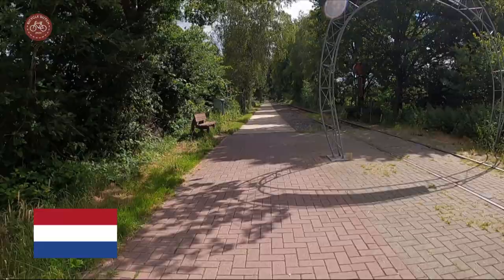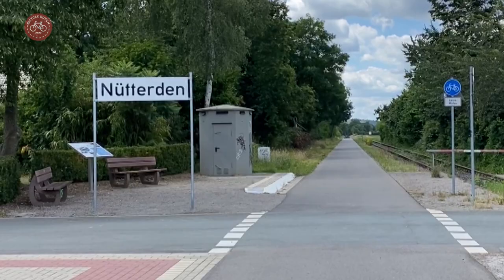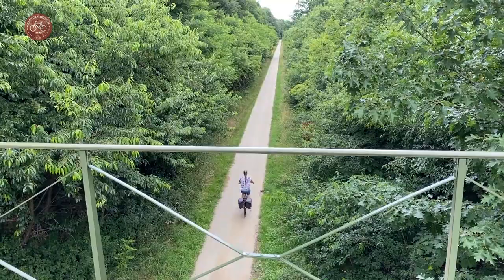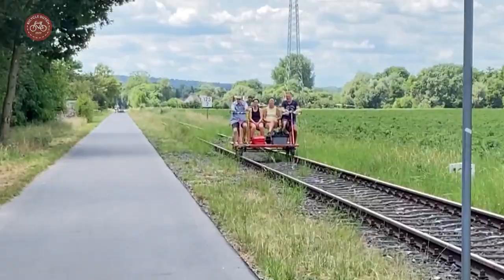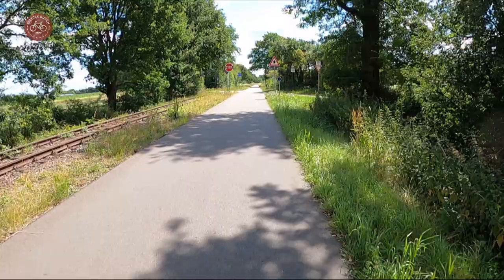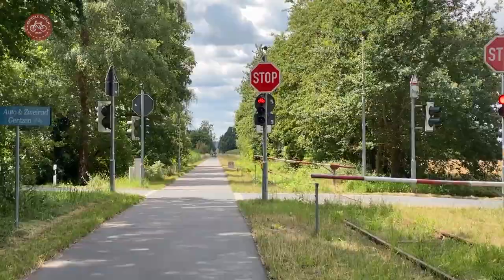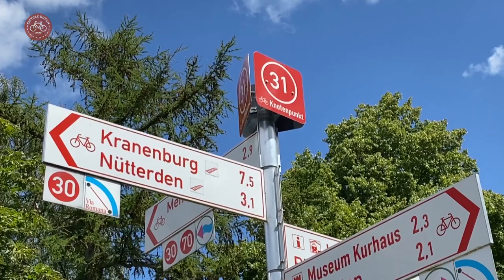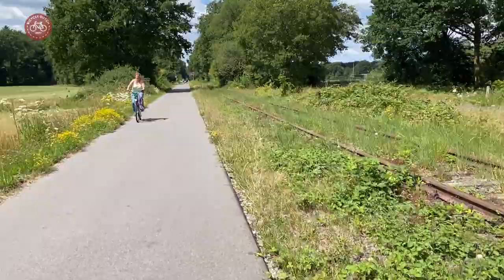International cycle Route Nijmegen to Cleves (Kleve)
[Ep. 945] The international fast cycle route from (south of) Nijmegen to Cleves (Kleve) in Germany was finished in June 2019. My report.